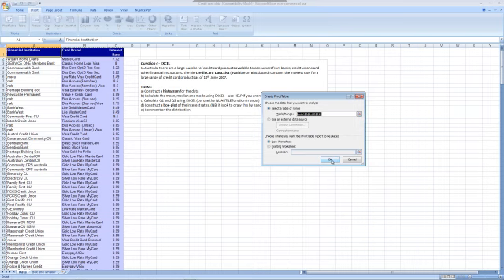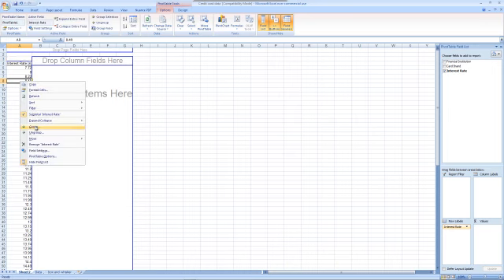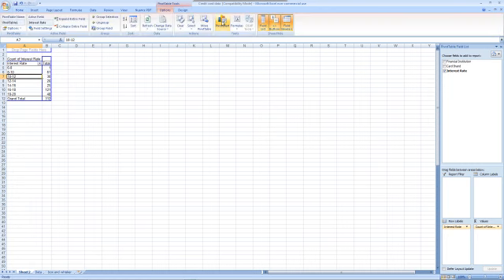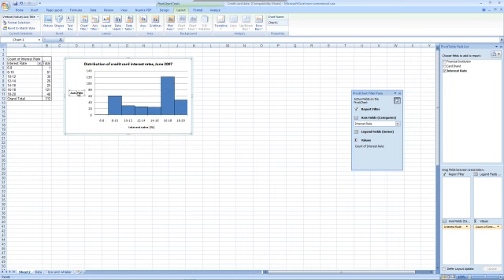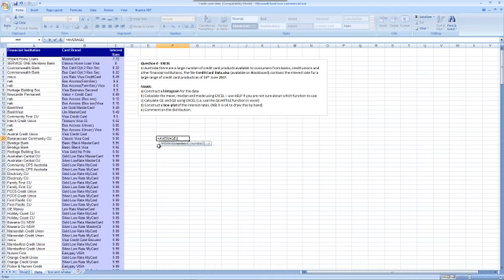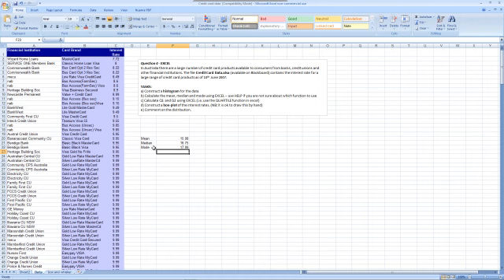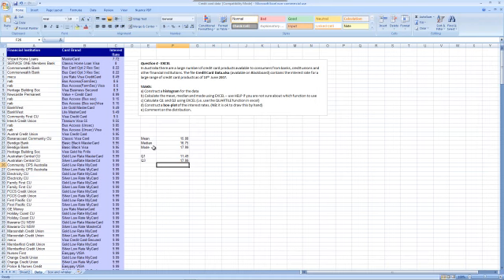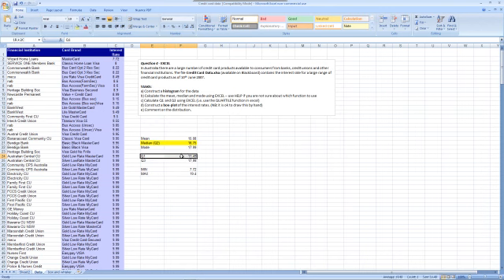Workshop 2 - Q4